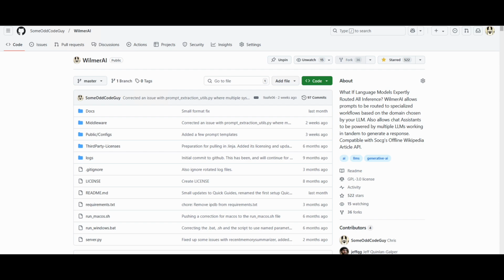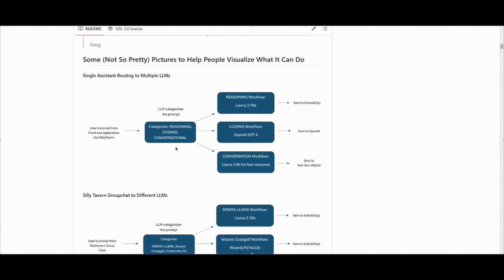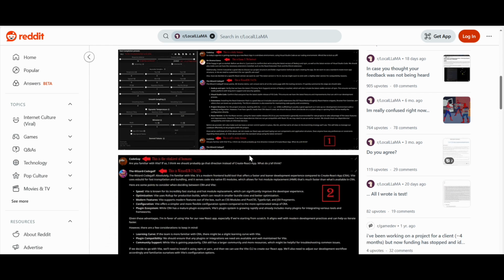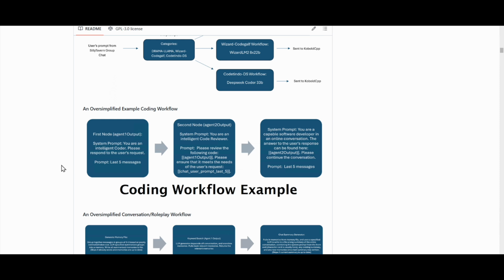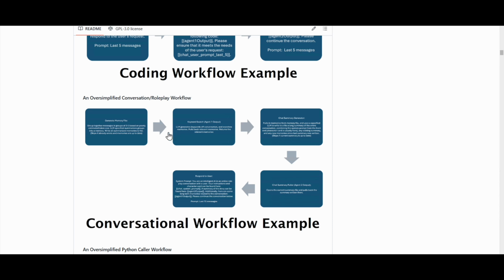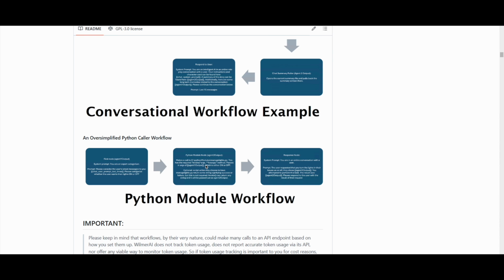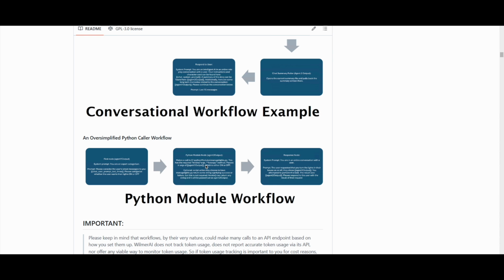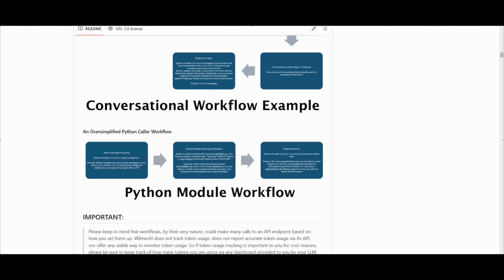WilmerAI 1 - What Is Wilmer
This is part 1 of 11 of a WilmerAI tutorial.

WilmerAI is a workflow based LLM prompt router that allows a single prompt to be responsed to be multiple LLMs across multiple computers.